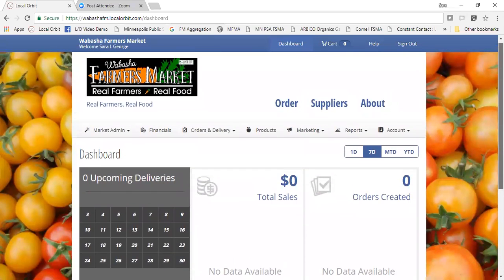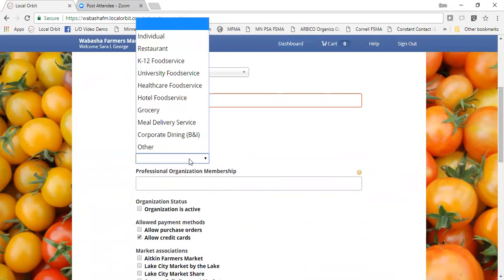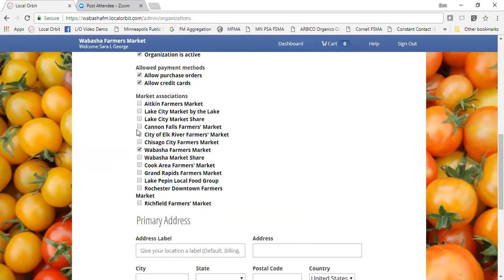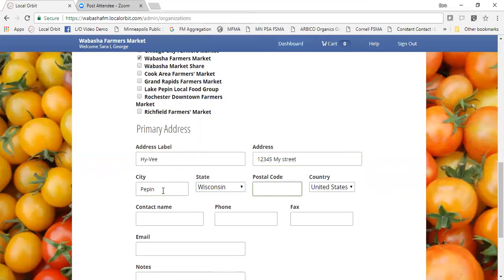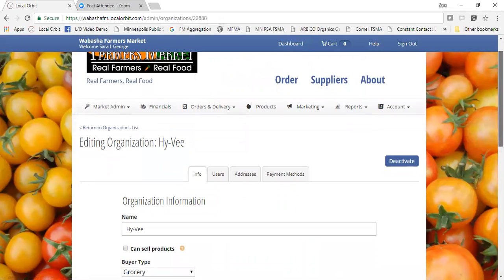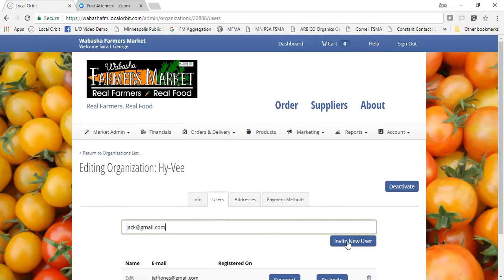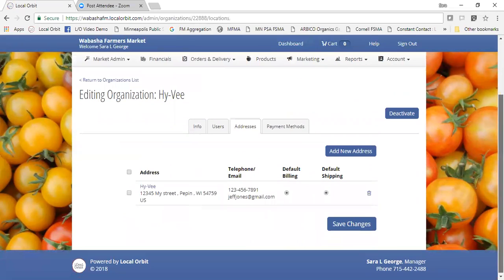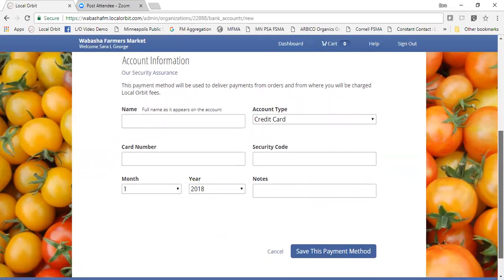Adding a BUYER to Local Orbit